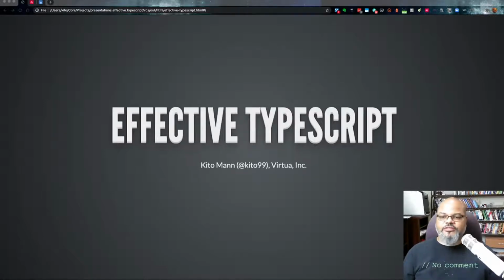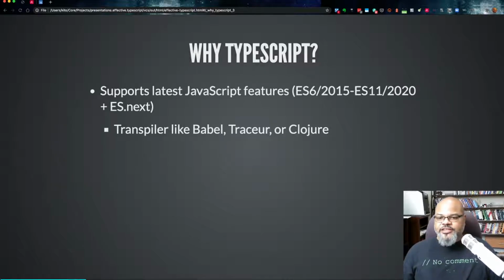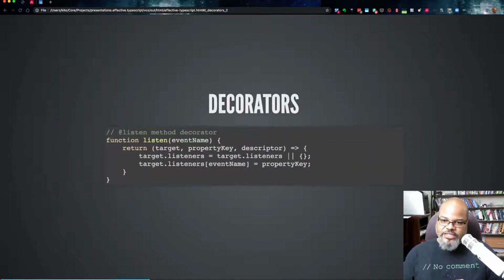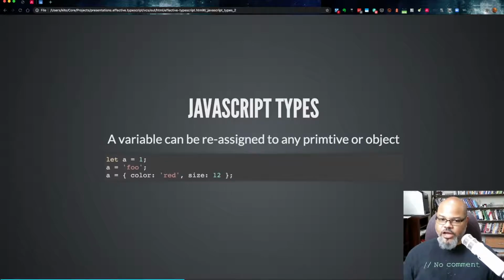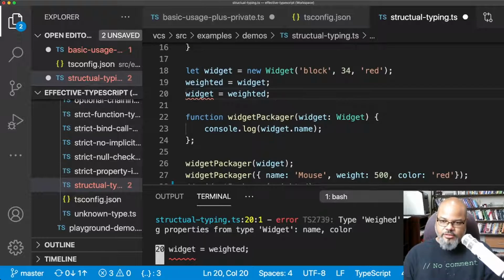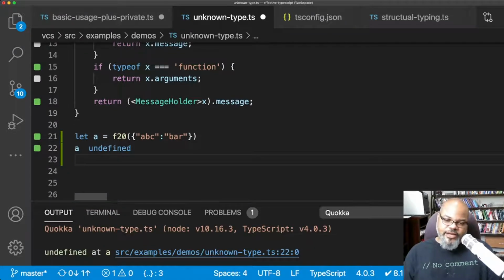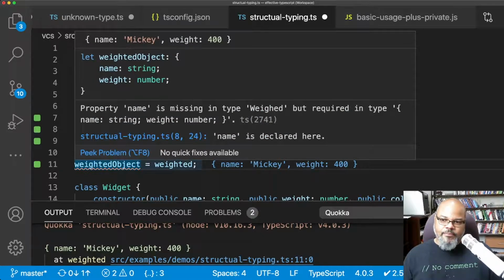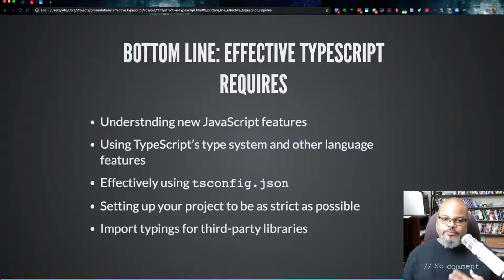Connect.Tech online - Effective TypeScript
JavaScript is in every browser. It’s flexible, dynamic, and somewhat flawed. Because of its shortcomings, there are countless languages that transpile to JavaScript. One of the most popular of these is TypeScript, which provides type-safety and other features like generics, as well as early implementations of new JavaScript features. TypeScript has become even more popular with the newer versions of Angular. However, developers often don’t take full advantage of the language, instead reverting to pure JavaScript when there’s a much better (and strongly typed) TypeScript alternative. In this session, we’ll take look at common features developers don’t use, and show you how to get the best out of this awesome language.

Kito Mann
Kito D. Mann is the Principal Consultant at Virtua, Inc. specializing in enterprise application architecture, training, development, and mentoring with Web Components, Polymer, Angular, JavaServer Faces, and Jakarta./Java EE technologies. He is also the co-host of the Enterprise Java Newscast and the author of JavaServer Faces in Action (Manning). Mann has participated in several Java Community Process expert groups (including CDI, JSF, and Portlets) and is an internationally recognized speaker. He is also a Java Champion and Google Developer Expert in Web Technologies. He holds a BA in Computer Science from Johns Hopkins University.